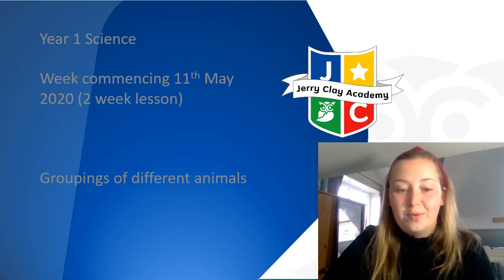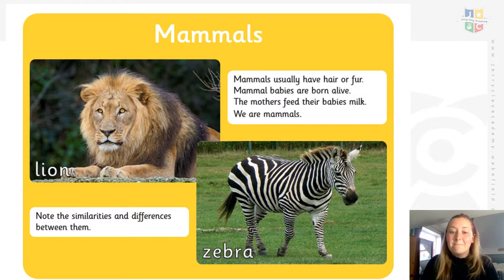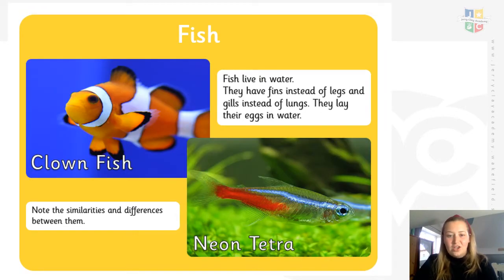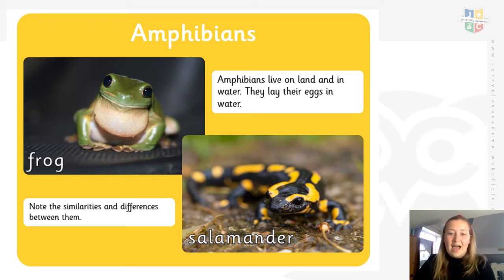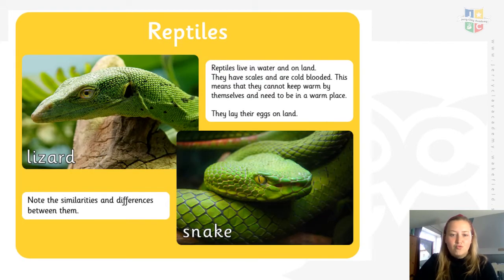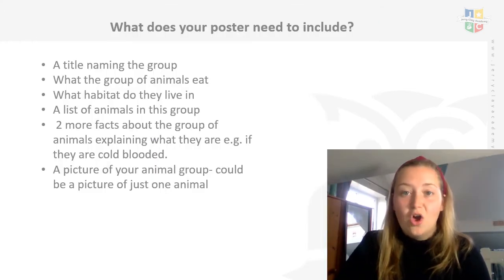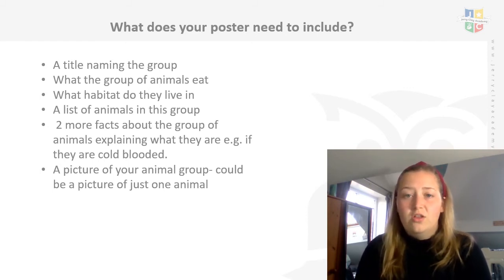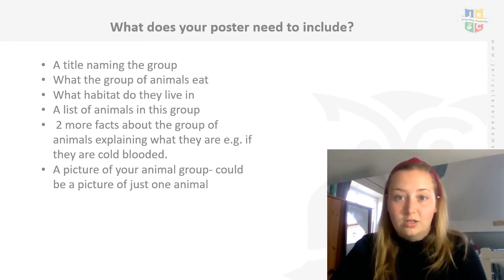Week Beginning 11 5 2020 Year 1 Science- groups of animals